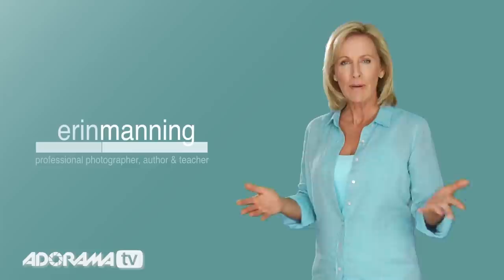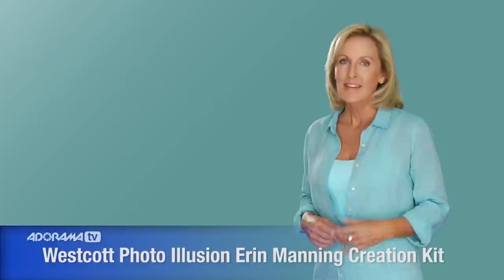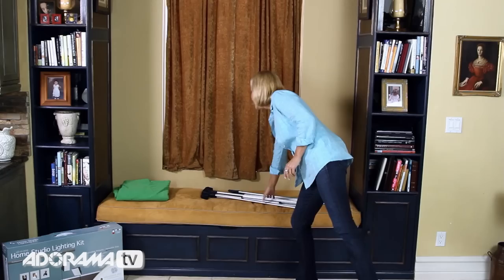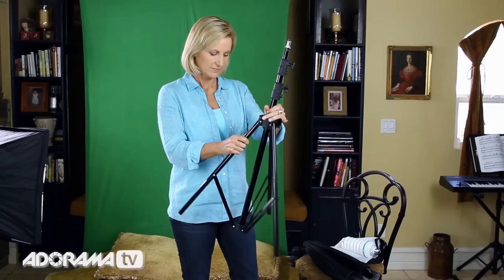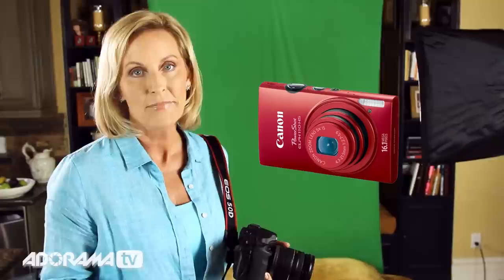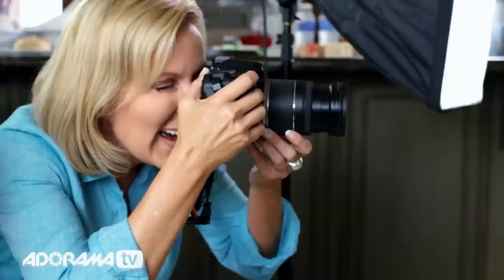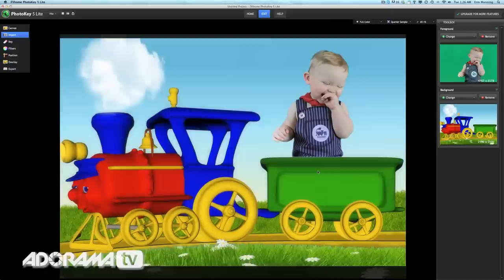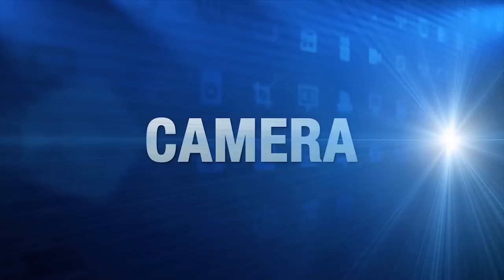Unique Birthday Card Pictures with Erin Manning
Adorama TV presents Collaborations. In this episode, we team up with the folks at Westcott to show you how Erin Manning uses the Westcott Photo Illusion Erin Manning Creation Kit to make unique birthday cards.

AdoramaTV features talented hosts including: Mark Wallace, Gavin Hoey, Joe McNally, Tamara Lackey, Bryan Peterson, and Rich Harrington.

Westcott Illusions uLite Green Screen Photo Lighting Kit - Pro

Westcott Illusions uLite Green Screen Photo Lighting Kit - Standard

If you've enjoyed this and other episodes of Adorama TV, don't forget to participate in our 2013 Year in Review Photo Contest to enter in a chance to win a $500 shopping spree at Adorama!